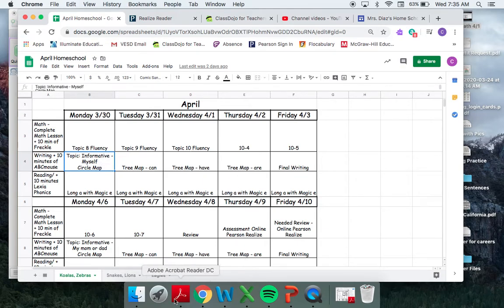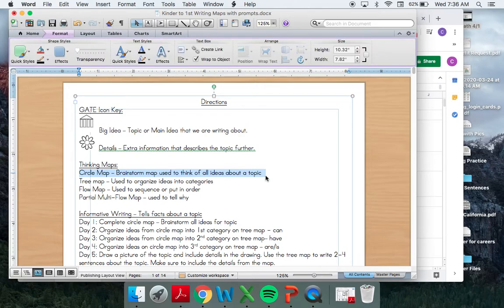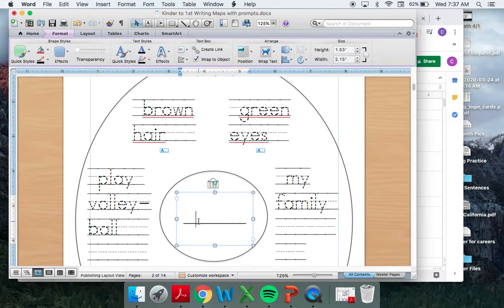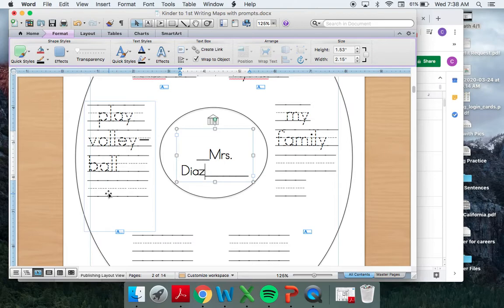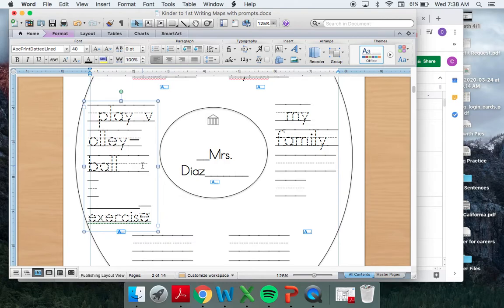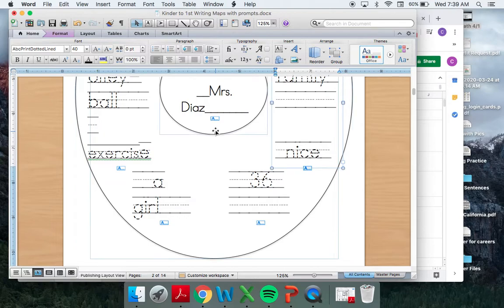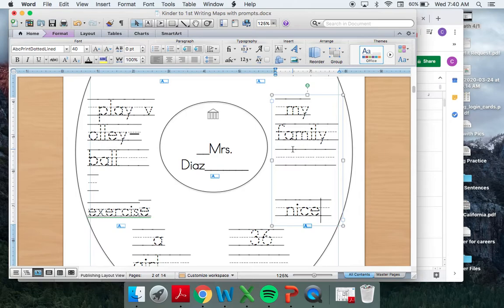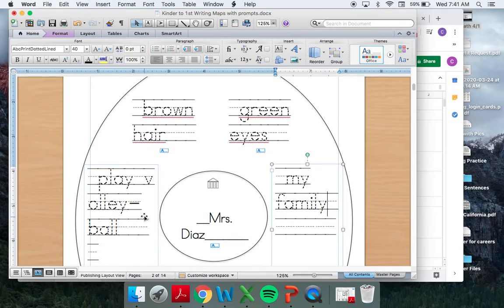Writing Lesson 4.1.20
Day 1 Informative Writing about myself - Circle Map (Brainstorm)